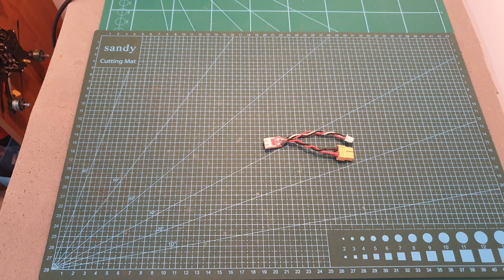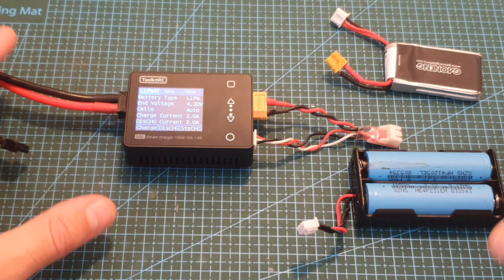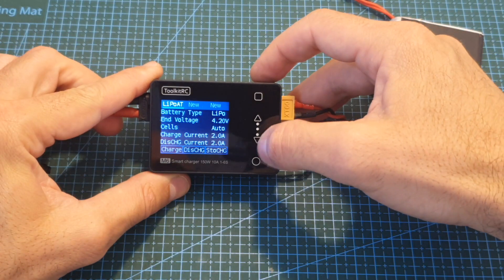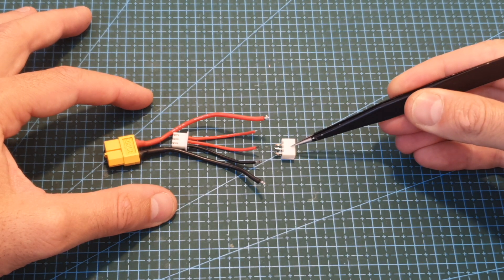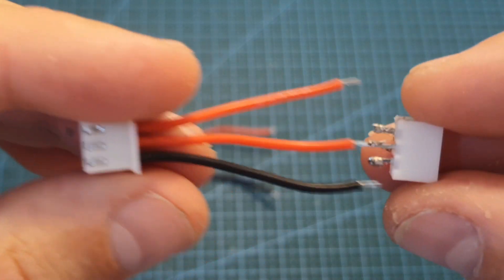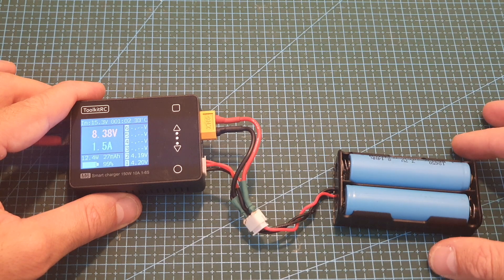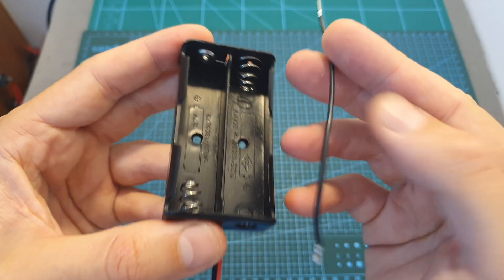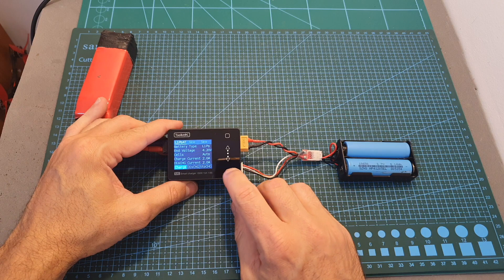DIY 2S Battery Balance Plug Adapter + Jumper T16 Battery Case Upgrade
╠╗║╚╝║║╠╗║╚╣║║║║║═╣ I Really Appreciate Your Support!